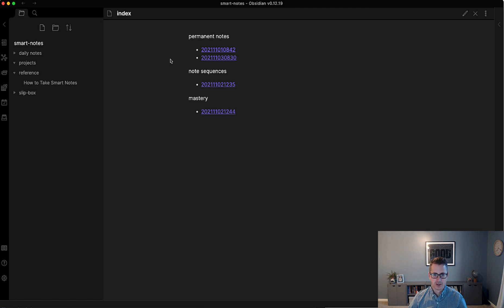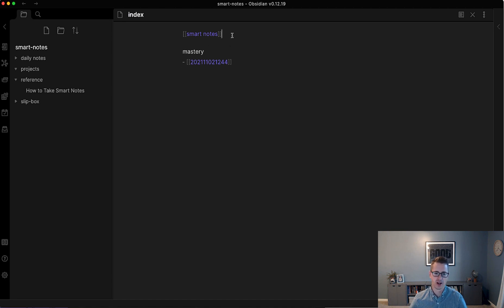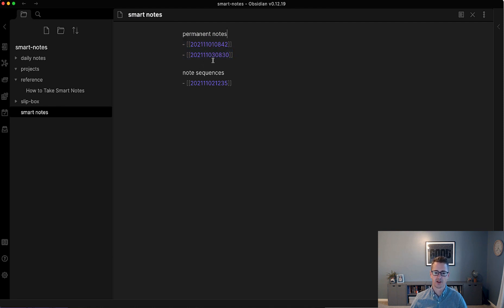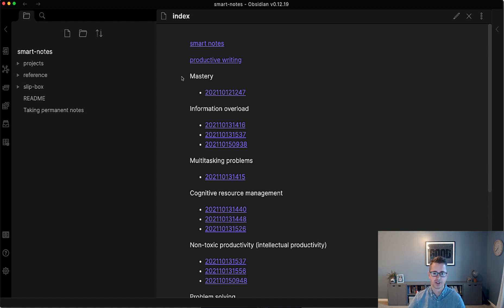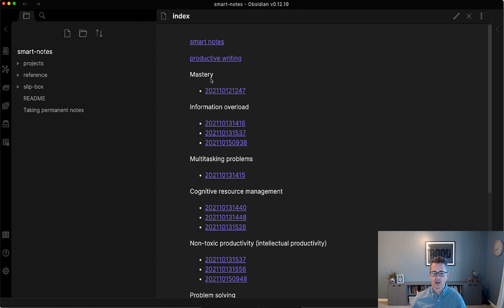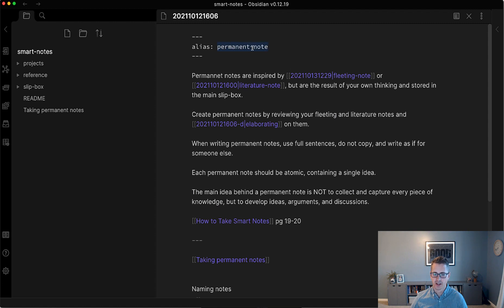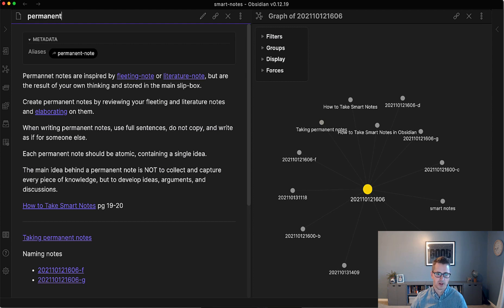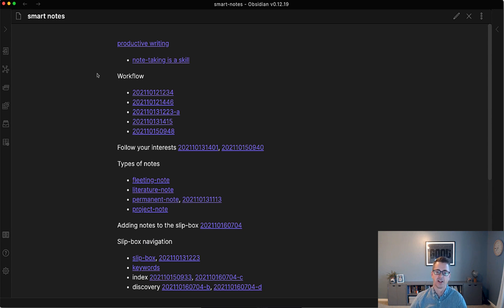Use Structure Notes to Organize Topics in Obsidian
When there are too many rules, there is too much order, causing the effort of using the system to exceed its benefits. Attempting to take notes with a topical hierarchy order quickly becomes unwieldy and renders the system useless.

At the other end of the spectrum, taking notes with no order at all creates an unnavigable hot mess of chaos. Maximum efficiency is then found in the AND statement. You need a system that is flexible while at the same time having just enough structure to maintain usability.

Structure notes provide just enough order to avoid chaos, but not enough that it becomes a chore unworthy of your time, structured notes bring order by providing you with a _temporarily valid_ structure for a topic, based on nothing more than your current understanding.